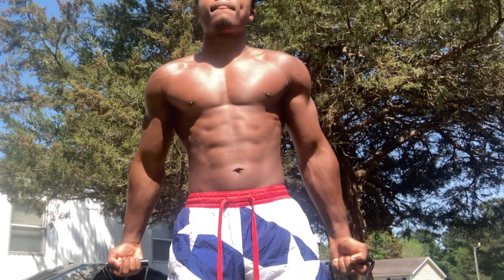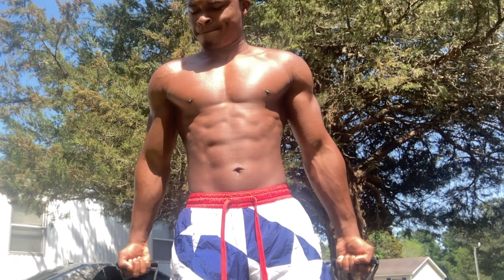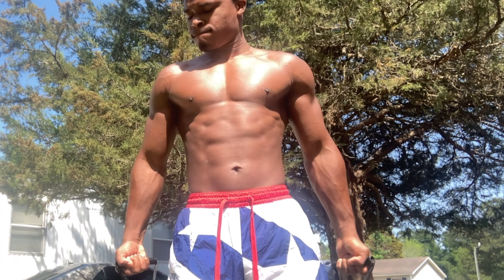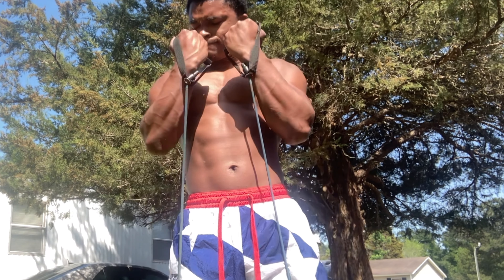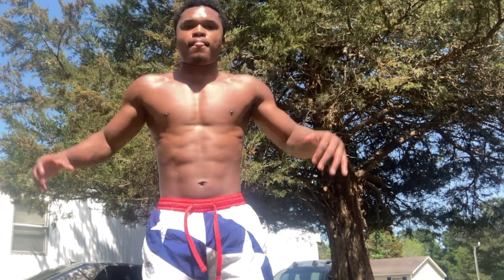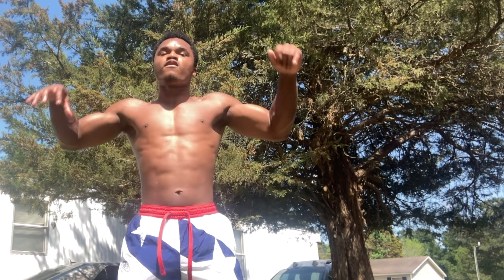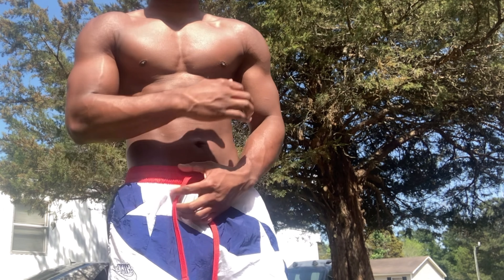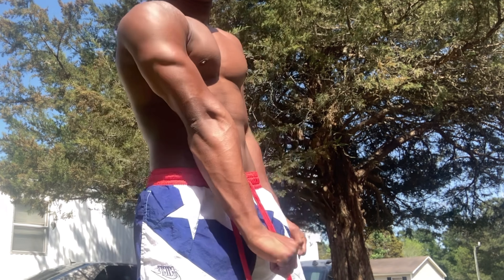FULL UPPER-BODY WORKOUT WITH A RESISTANCE BAND ONLY